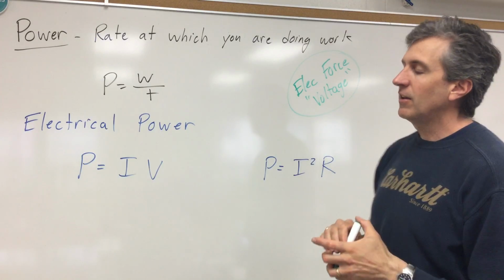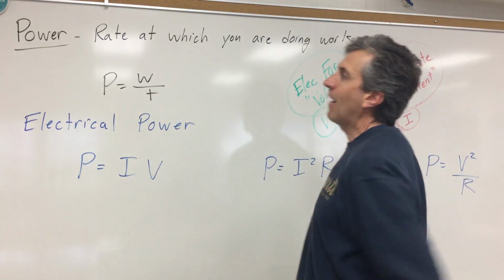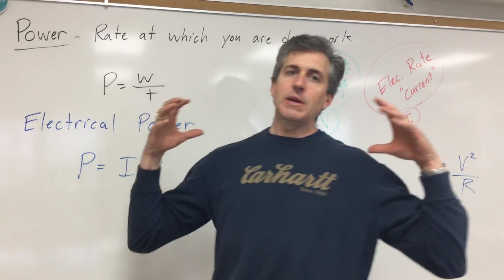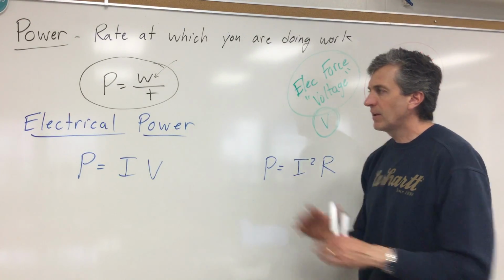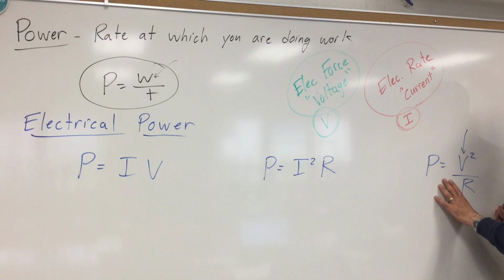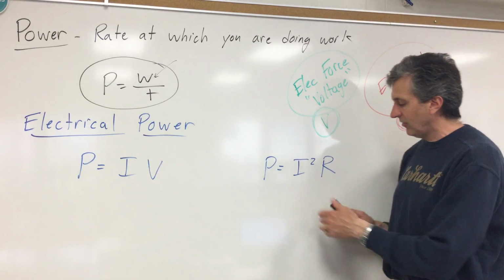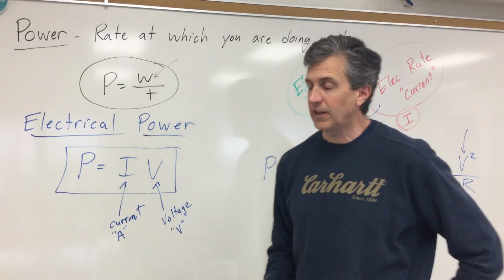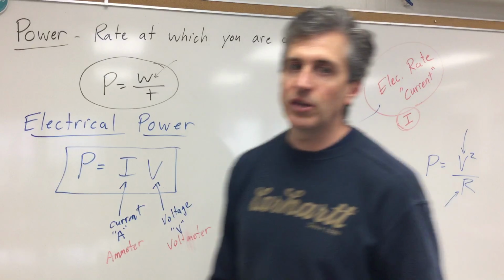General physics - 5/29 Power (watt meter)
The topic of electrical power will be covered, as well as how voltage and current play into this.